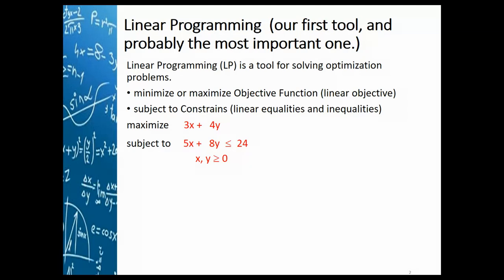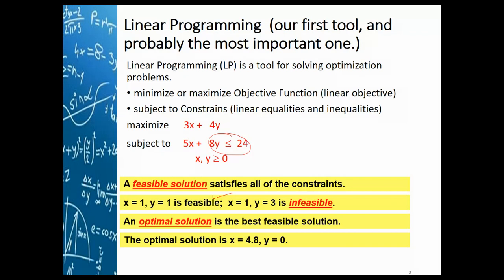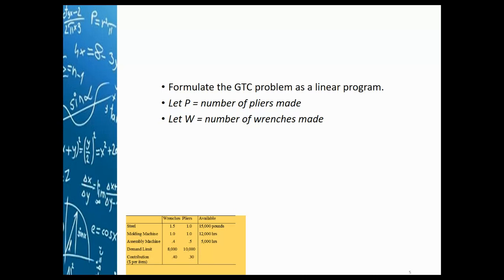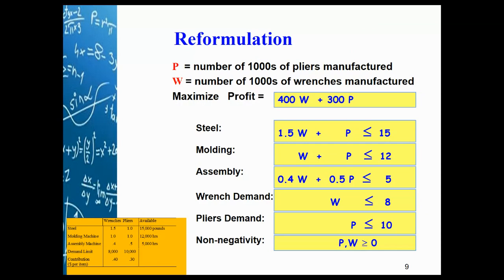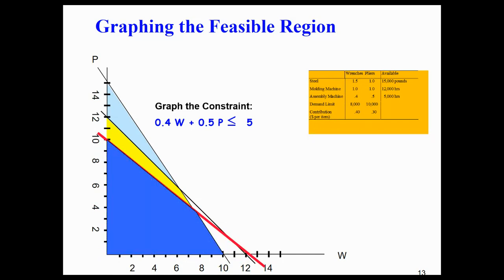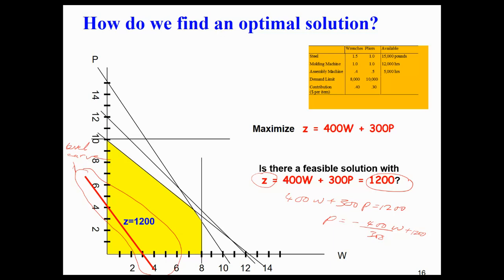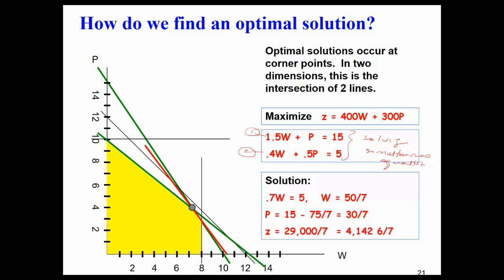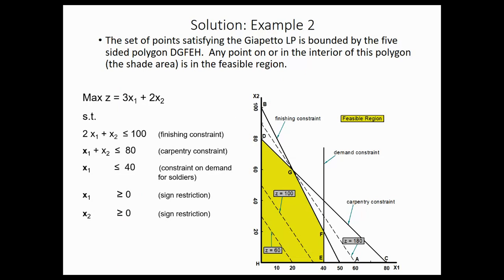Deterministic Modeling Part 1: Linear Programming Series 1